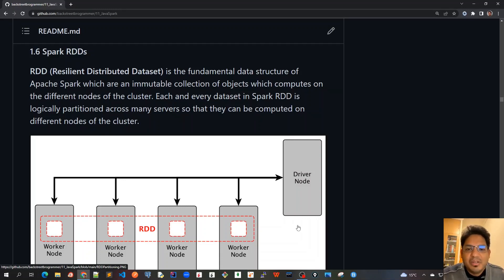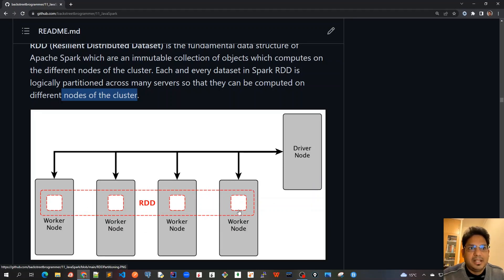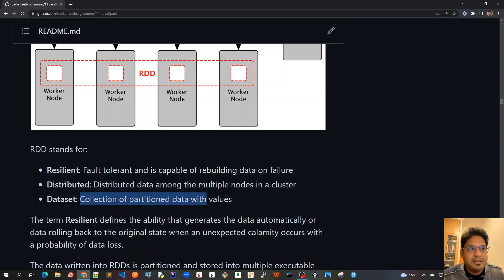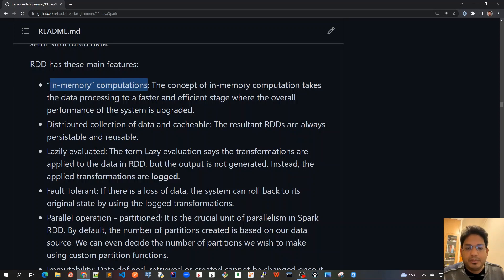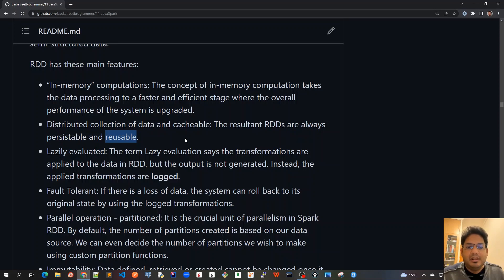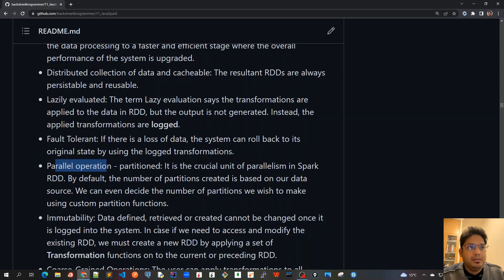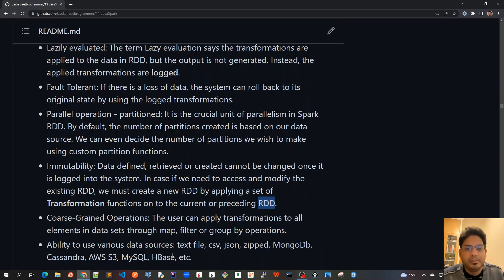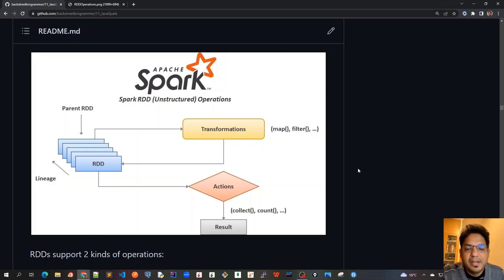09 - Apache Spark for Java Developers - RDDs Overview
Chapter 01 - Apache Spark for Java Developers - RDDs Overview
RDD (Resilient Distributed Dataset) is the fundamental data structure of Apache Spark which are an immutable collection of objects which computes on the different nodes of the cluster. Each and every dataset in Spark RDD is logically partitioned across many servers so that they can be computed on different nodes of the cluster.

RDD stands for:
- Resilient: Fault tolerant and is capable of rebuilding data on failure
- Distributed: Distributed data among the multiple nodes in a cluster
- Dataset: Collection of partitioned data with values

The term Resilient defines the ability that generates the data automatically or data rolling back to the original state when an unexpected calamity occurs with a probability of data loss.

The data written into RDDs is partitioned and stored into multiple executable nodes. If an executing node fails in the run time, then it instantly gets the back up from the next executable node. RDDs can store structured, unstructured and semi-structured data.

RDD has these main features:
- “In-memory” computations: The concept of in-memory computation takes the data processing to a faster and efficient stage where the overall performance of the system is upgraded.
- Distributed collection of data and cacheable: The resultant RDDs are always persistable and reusable.
- Lazily evaluated: The term Lazy evaluation says the transformations are applied to the data in RDD, but the output is not generated. Instead, the applied transformations are logged.
- Fault Tolerant: If there is a loss of data, the system can roll back to its original state by using the logged transformations.
- Parallel operation - partitioned: It is the crucial unit of parallelism in Spark RDD. By default, the number of partitions created is based on our data source. We can even decide the number of partitions we wish to make using custom partition functions.
- Immutability: Data defined, retrieved or created cannot be changed once it is logged into the system. In case if we need to access and modify the existing RDD, we must create a new RDD by applying a set of Transformation functions on to the current or preceding RDD.
- Coarse-Grained Operations: The user can apply transformations to all elements in data sets through map, filter or group by operations.
- Ability to use various data sources: text file, csv, json, zipped, MongoDb, Cassandra, AWS S3, MySQL, HBase, etc.